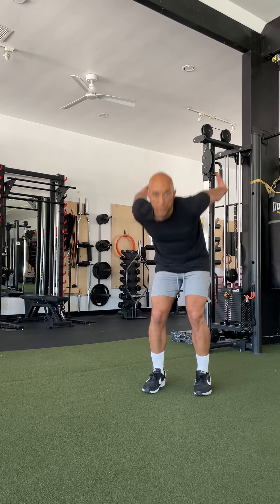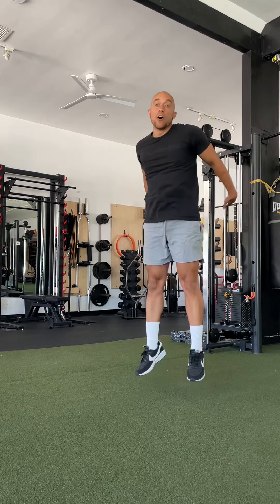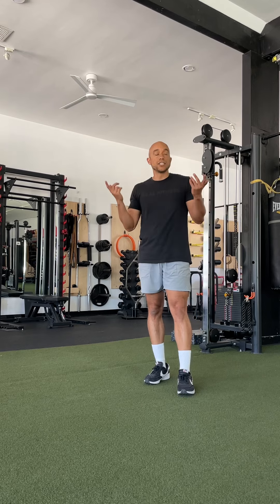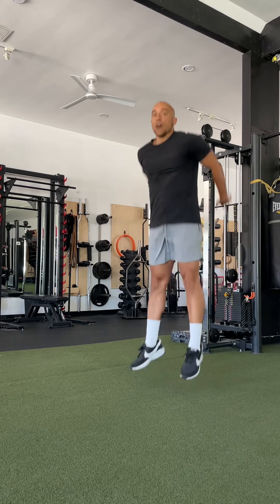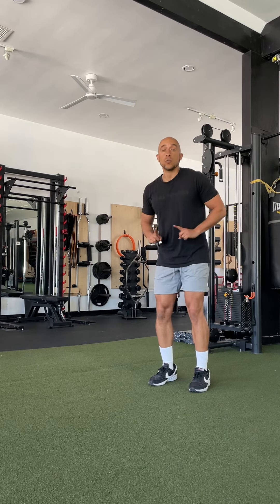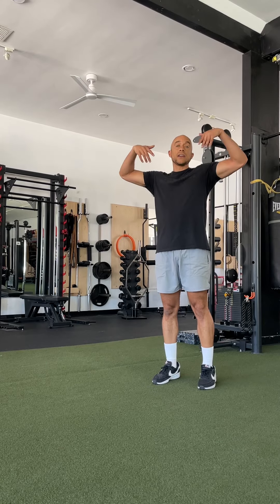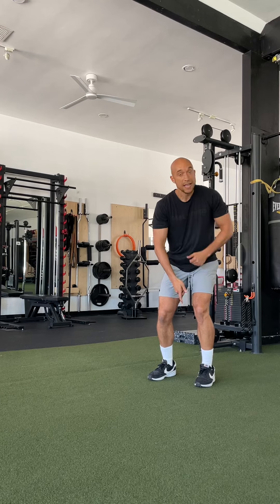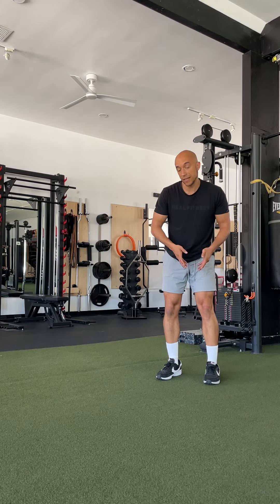I’m team swing the arms up when you perform a jump squat. I believe you get more out of the exsrcise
Swinging the arms up when you do a jump squat while help you jump higher. This can get the legs stronger in this movement.